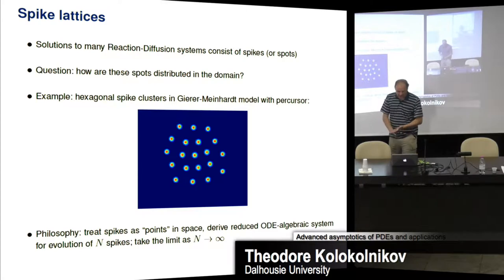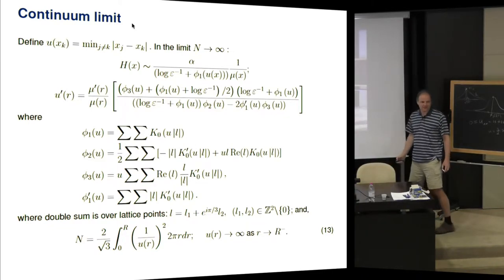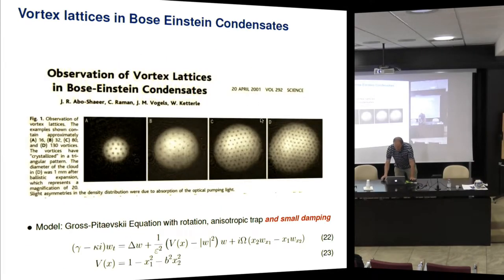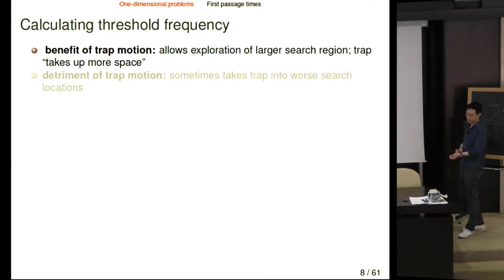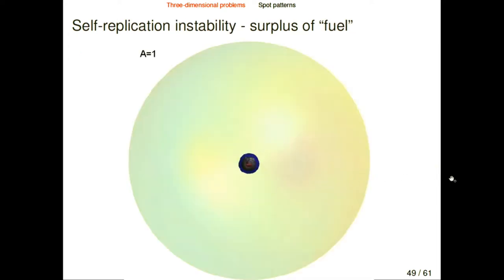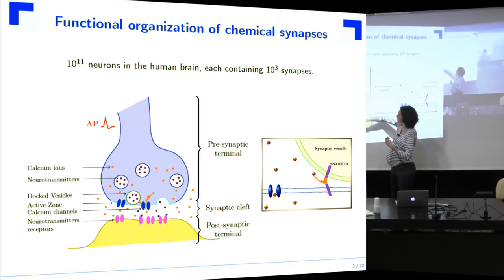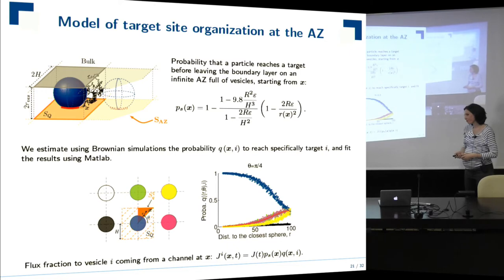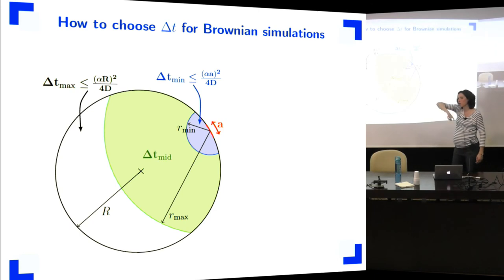Advanced asymptotics of PDEs and applications - 27 September 2018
The aim of this workshop is to present and discuss recent advanced topics in analysis, numerical methods, and statistical physics methods for modeling and quantifying cellular functions and organization.

We will focus here on recent the asymptotic of PDEs to study rare events. Applications are diffusion processes, Mean First Passage Times and Narrow Escape Times.

Specific methods to be discussed are WKB, matched asymptotics boundary layer, Green's function, homogenization procedures and analysis of jump and search processes.

PROGRAM

10:00-11:05 Kolokolnikov, Theodore
"Spikes and vortices in inhomogeneous environments"

11:30-12:35 Tzou, Justin
"Localised pattern dynamics and mean first passage time optimisation -analysis techniques and surprising connections"

15:00-16:05 Guerrier, Claire
"Asymptotic analysis of the narrow escape problem at a cusp. Application to multi-scale modeling of vesicular release."